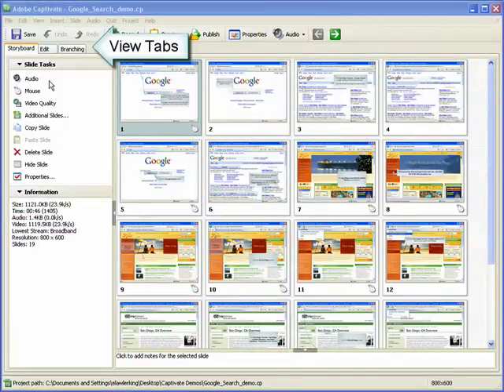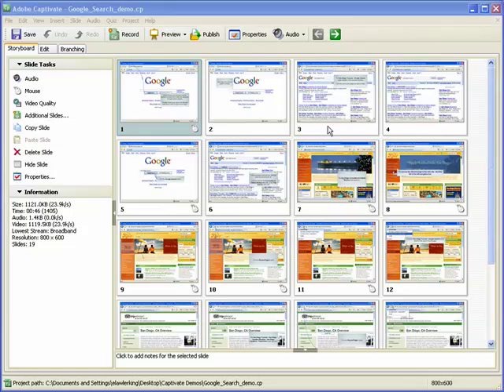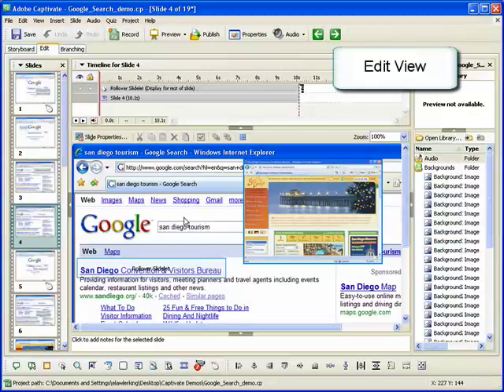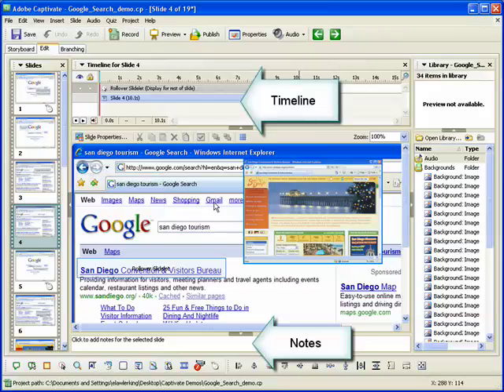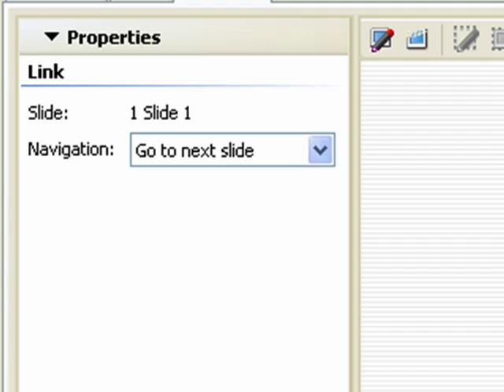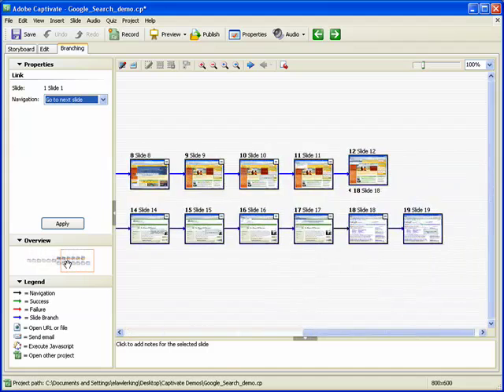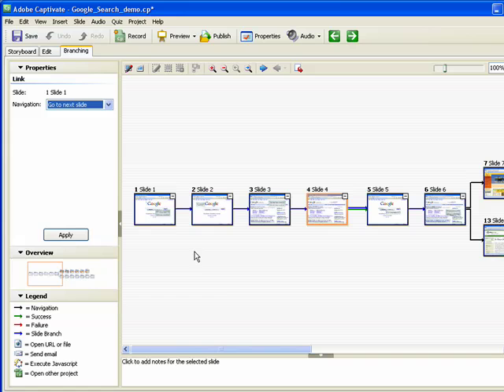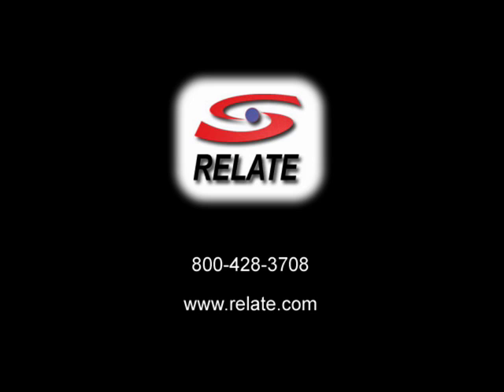Understanding the Captivate Views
In this tutorial you'll learn about the three different ways of viewing your Captivate 3 projects including: Storyboard, edit and Branching views.